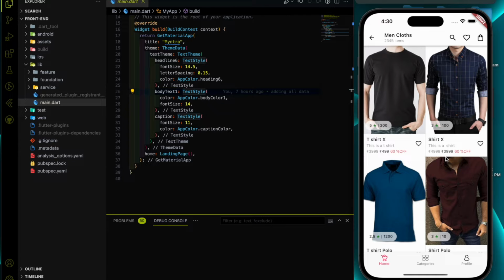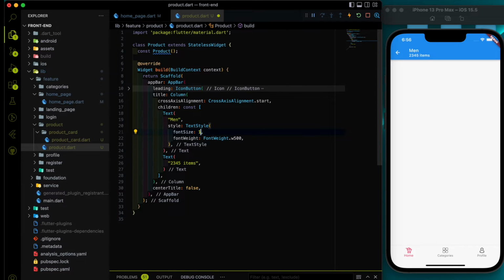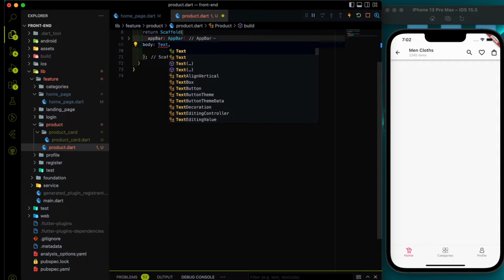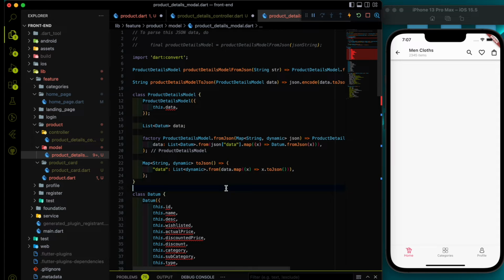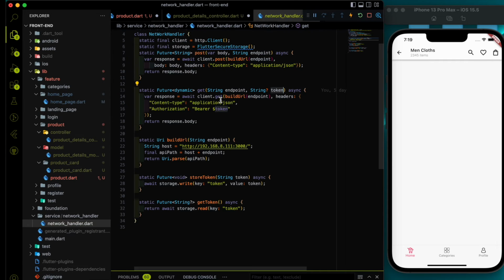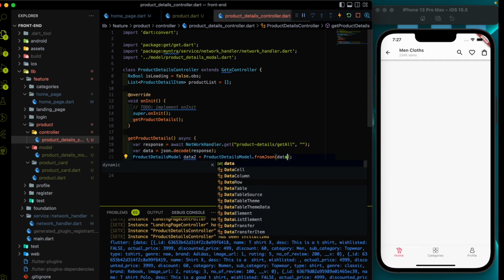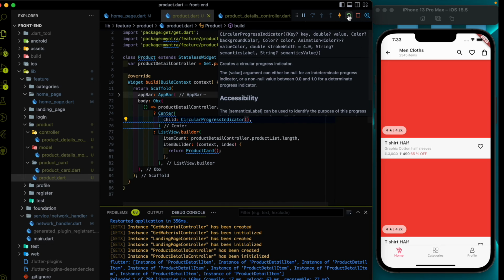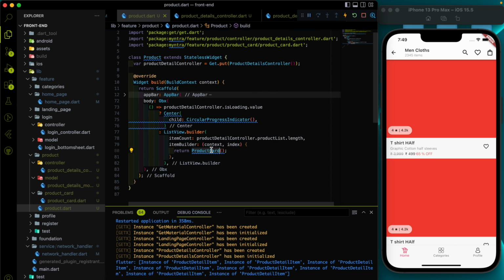Flutter - Get Product Details API integration using GetX ||Model Class - GetX Controller|| Myntra#28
In this video, we are going to create a get all product details endpoint, also we will going to host a static folder to get all products images.